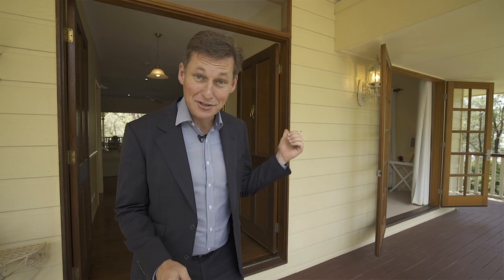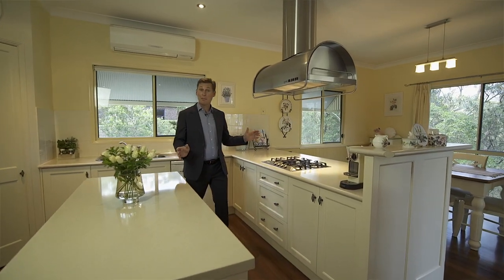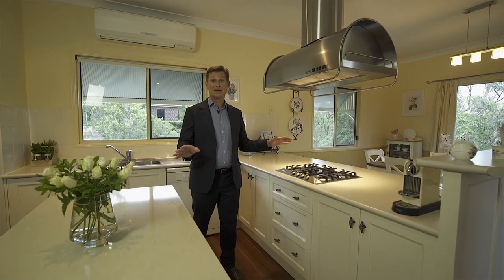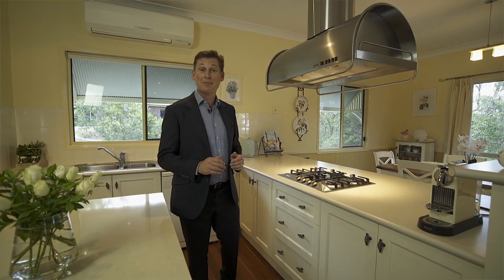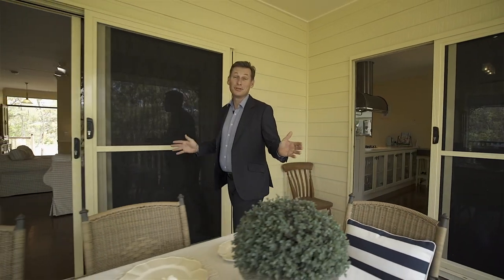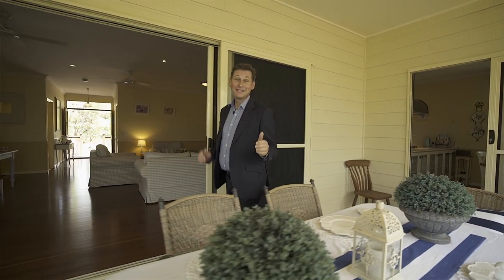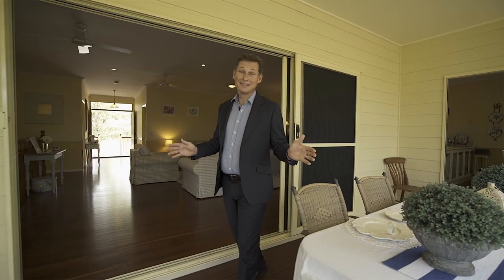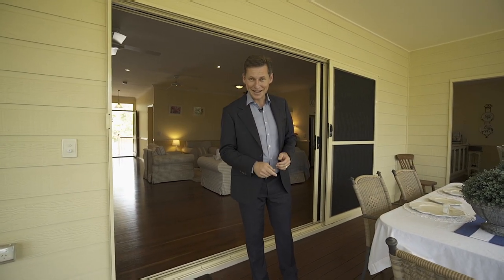Brisbane Real Estate - 167 Red Cedar Road | Pullenvale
Head Office:
636 Moggill Road, Chapel Hill QLD 4069

Category
Music